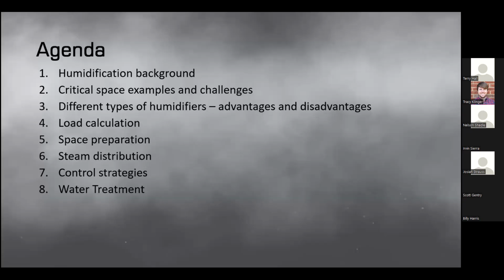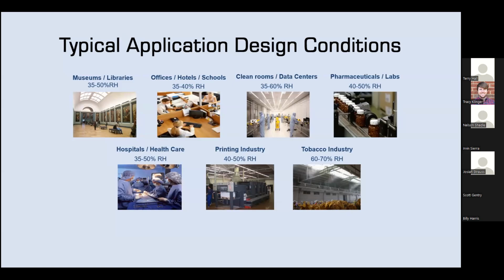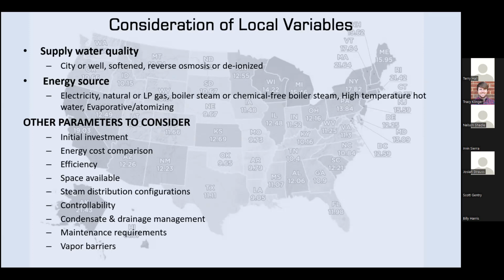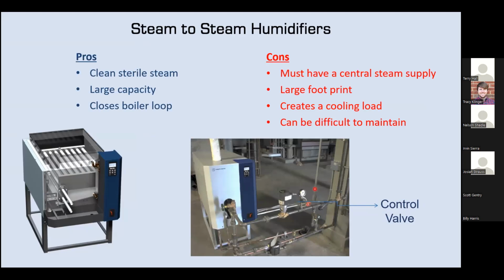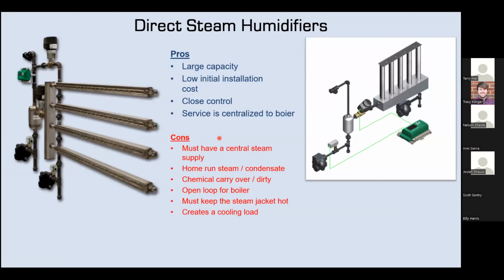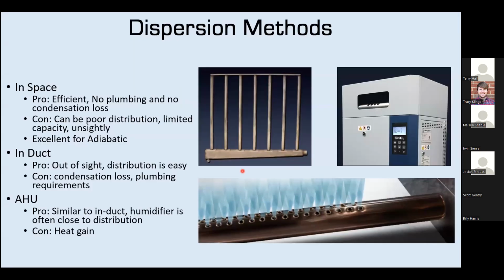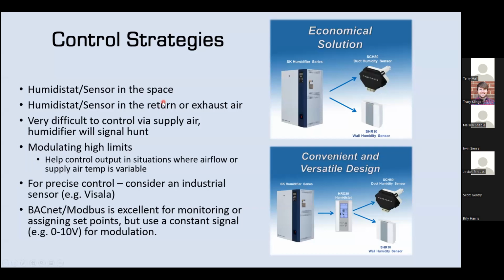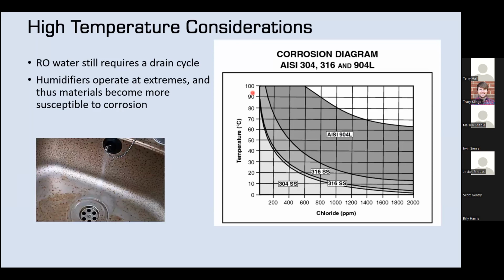Best Practices and Design for Spaces Requiring Humidification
Do I need to add humidity to this space? What is the best option and how do I size the equipment? Please join Holden & Associates in welcoming Josiah Strauss, Regional Sales Manager at Neptronic, to discuss design requirements and best practices for the use of humidification.